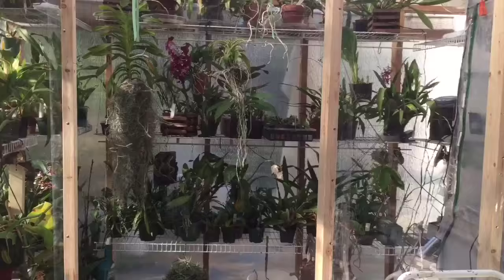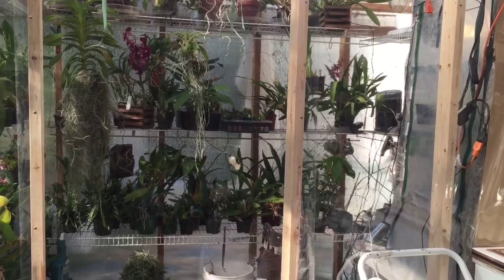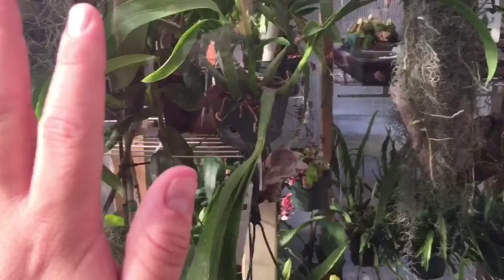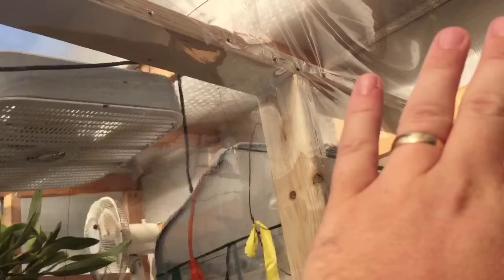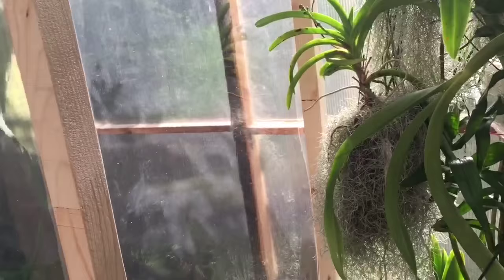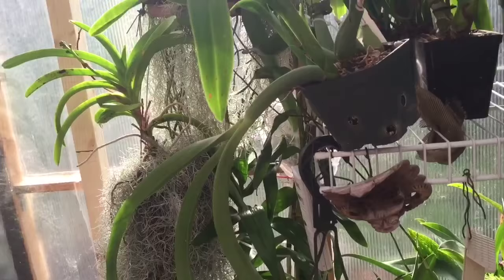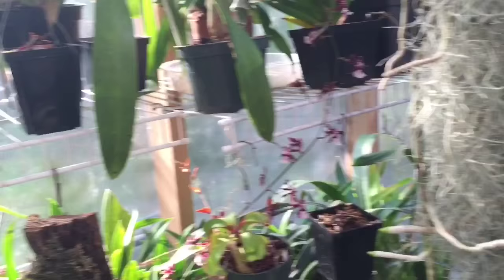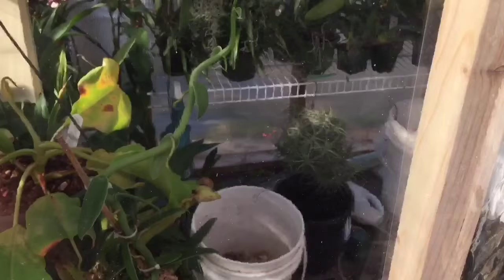TROPICAL GREENHOUSE PROJECT: HOW I MADE WARM AND COOL ZONES IN THE GREENHOUSE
TROPICAL GREENHOUSE PROJECT: HOW TO MAKE WARM AND COOL ZONES IN THE GREENHOUSE